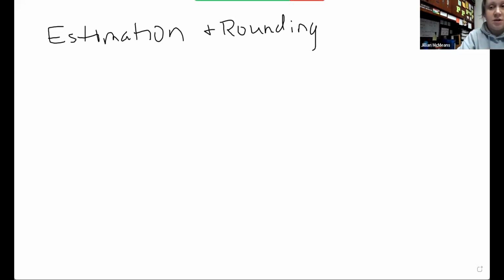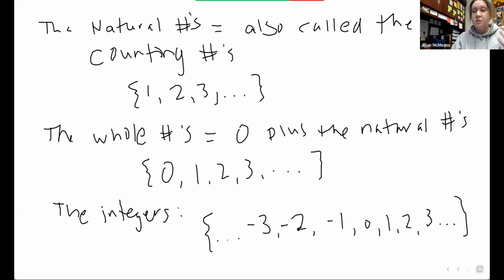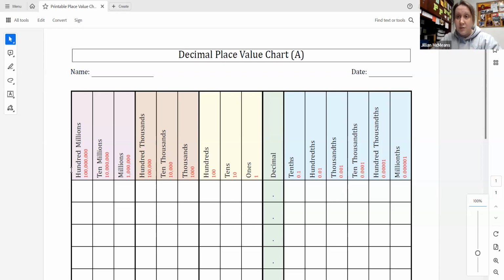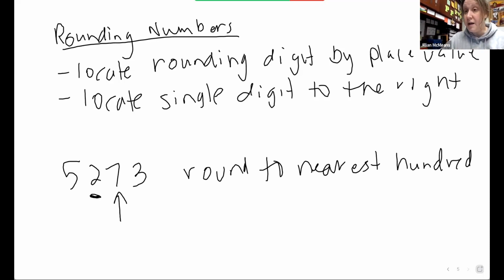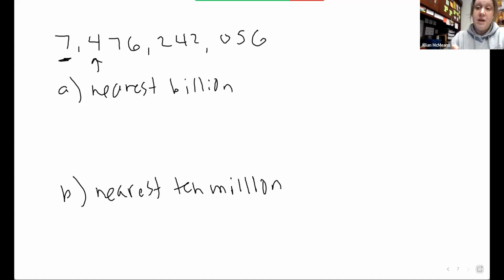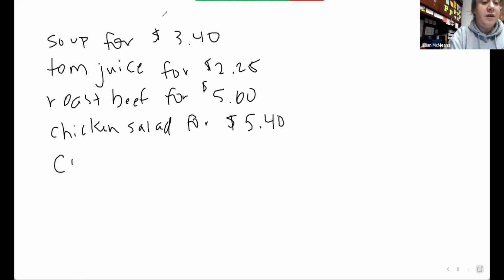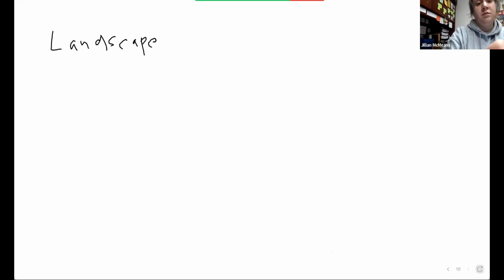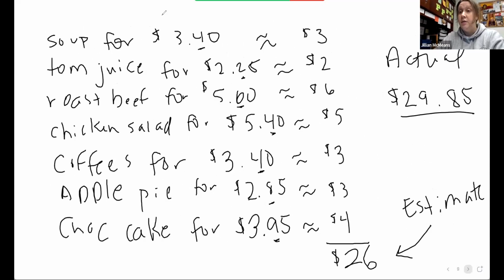MAT 143 Section 1.2